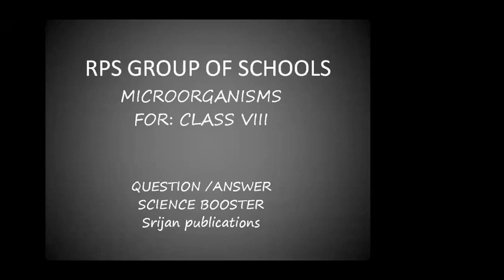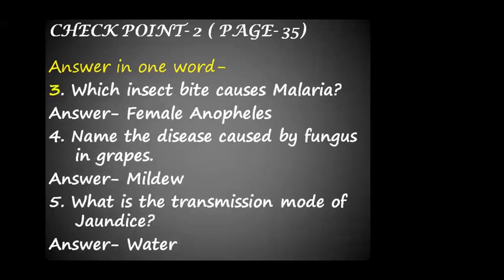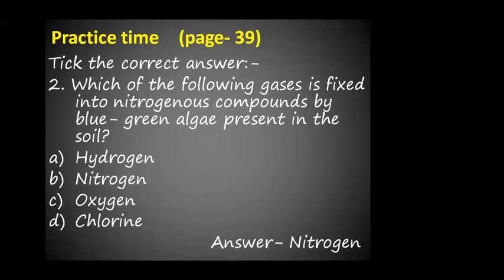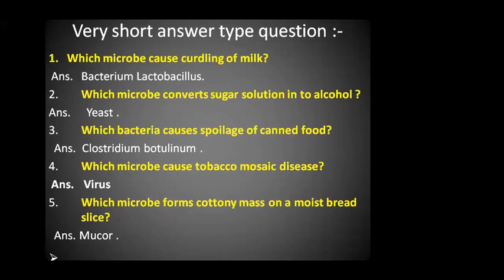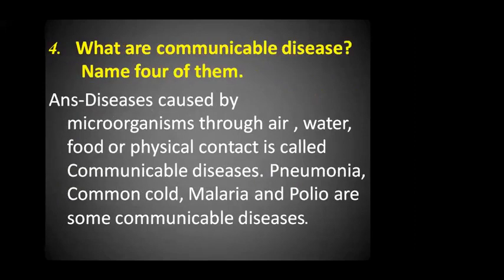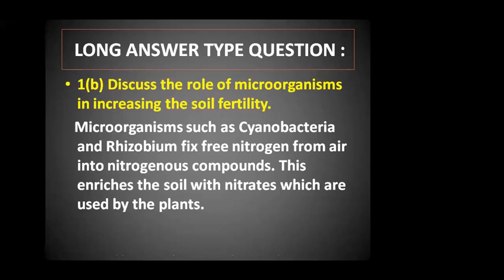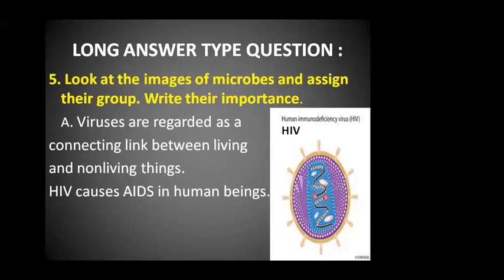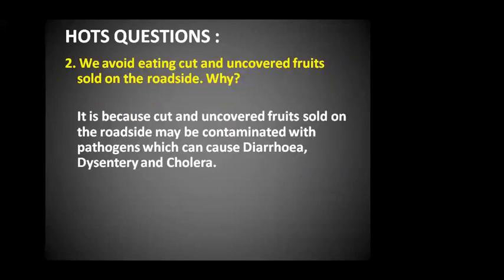RPSGOS Microorganisms Class 8th Exercises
Video from Navonita Chatterjee